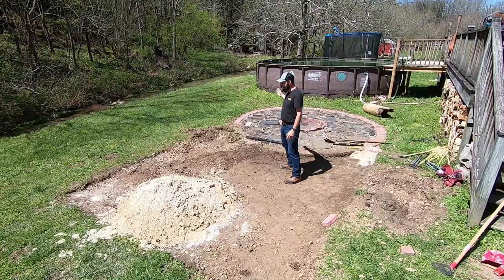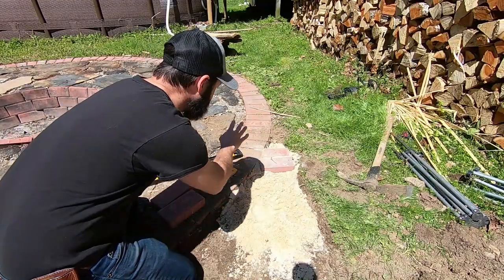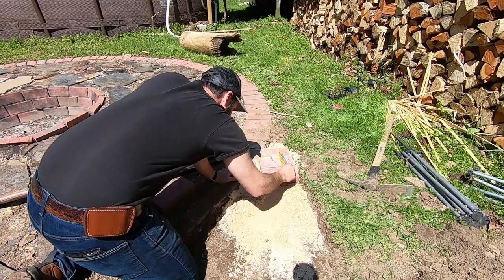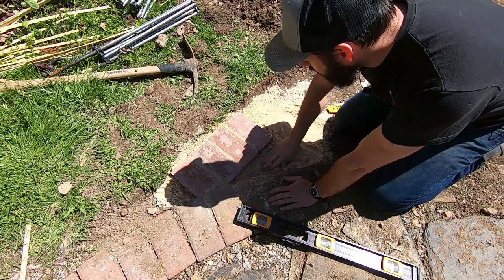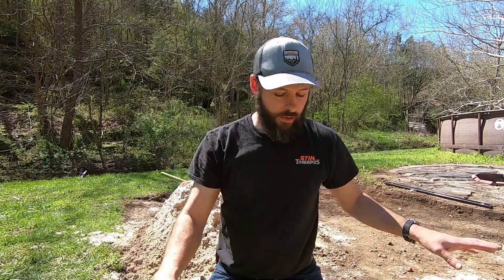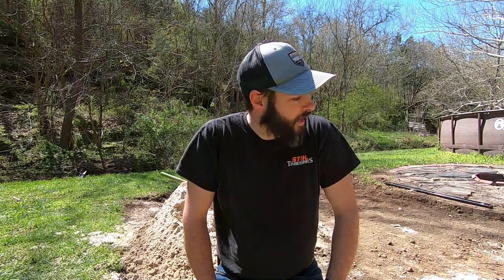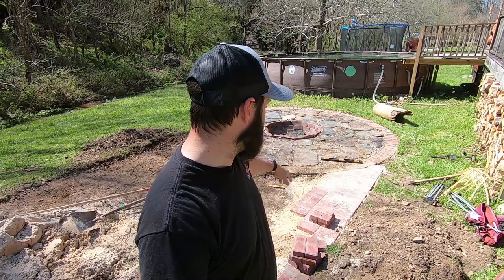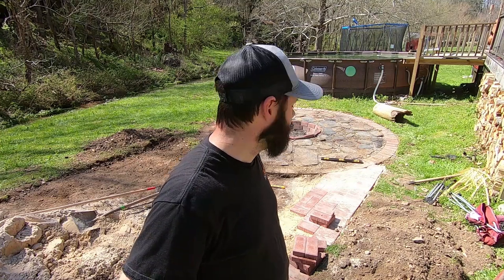Building a DIY Brick Patio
Spring time is all about project here on the homestead, and the most recent is building a DIY brick patio in our back yard.

10 Pack 100% Cotton Bandanas
3PLUS Framing Nailer